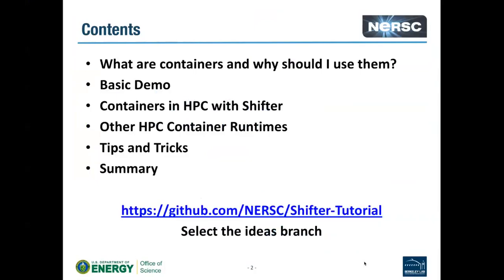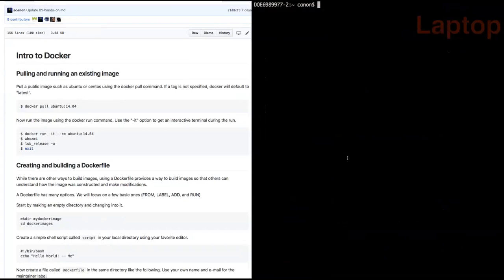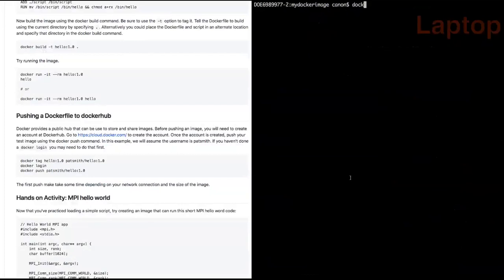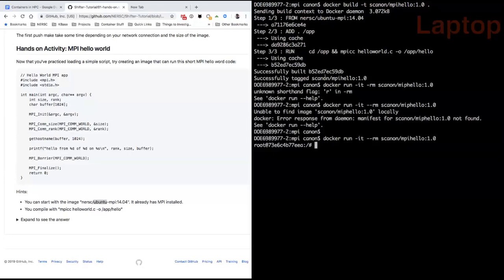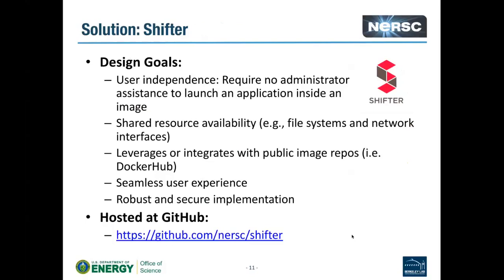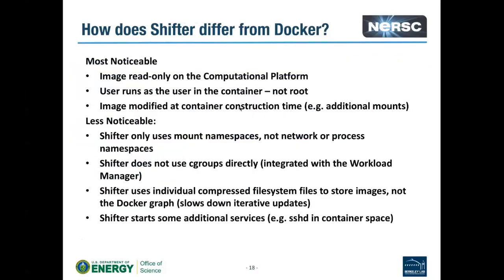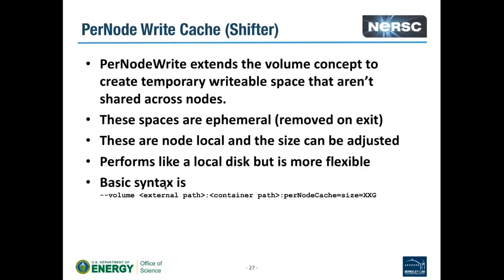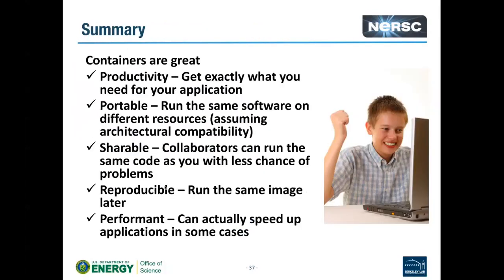IDEAS-ECP Webinar: Containers in HPC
Containers have gained adoption in the HPC and scientific computing space through specialized runtimes like Shifter, Singularity and Charliecloud. Containers enable reproducible, shareable, portable execution of applications. In this webinar, we will give a brief introduction on how to build images and run containers on HPC systems. We will also discuss some best practices to ensure containers can take full advantage of HPC systems.